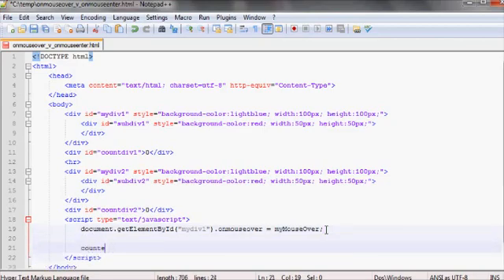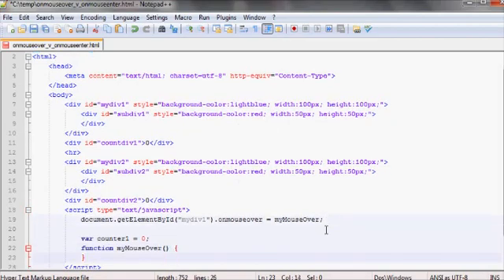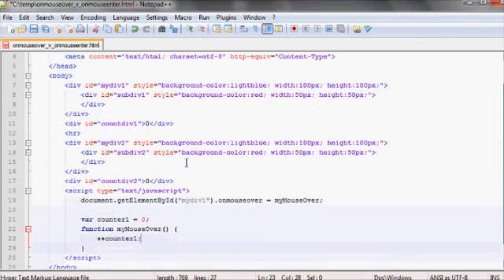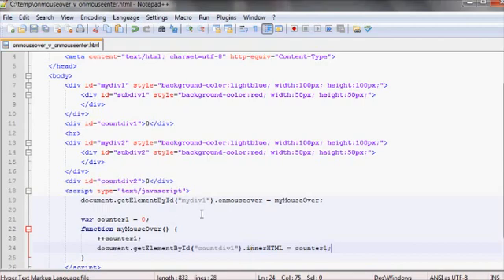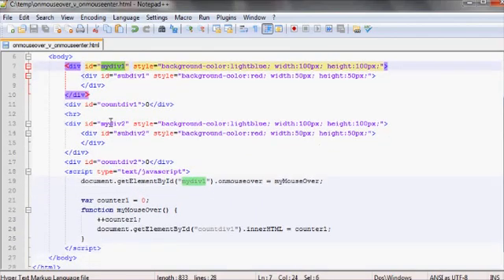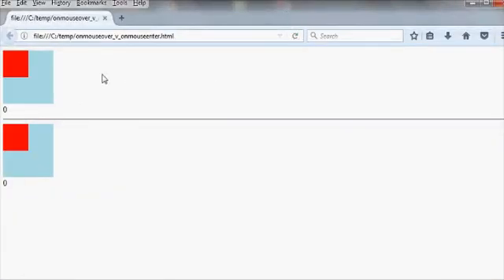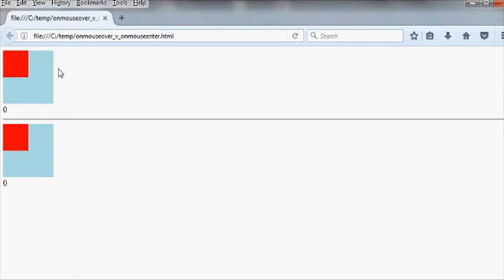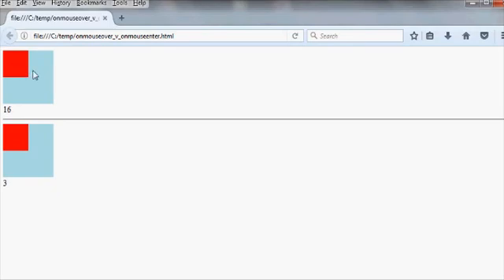JavaScript mouseOver and mouseEnter Differences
In this JavaScript tutorial I will go over differences between mouseOver (or onMouseOver) and mouseEnter (onMouseEnter) events.

MouseOver event will get attached to the element that it is assigned to, but will also get attached to any child elements. so it will fire every time the mouse moves over the parent or the child elements.

MouseEnter will only fire when mouse goes over the element that it is attached to. It will not care for the child elements.